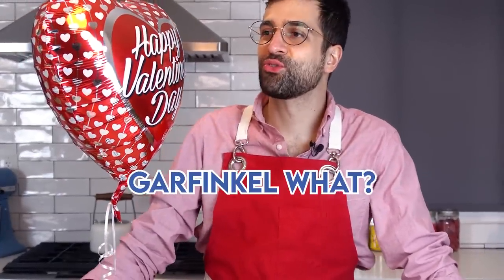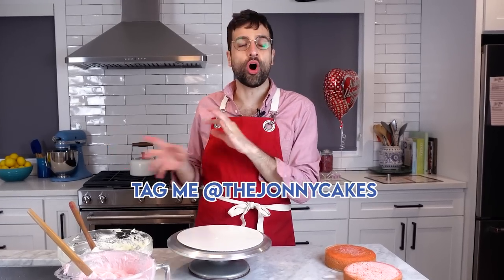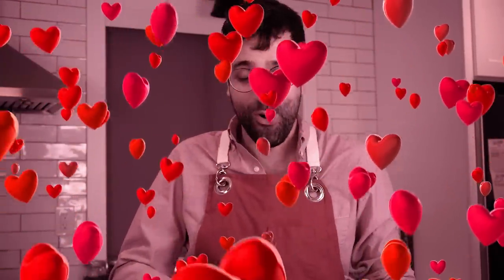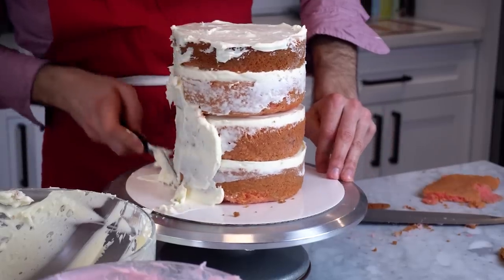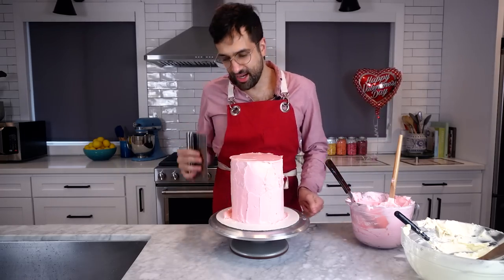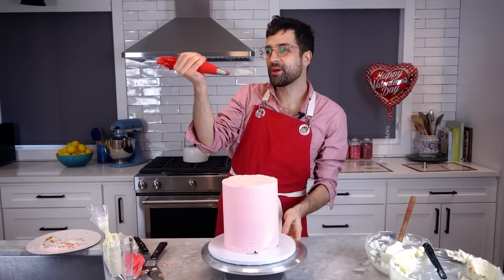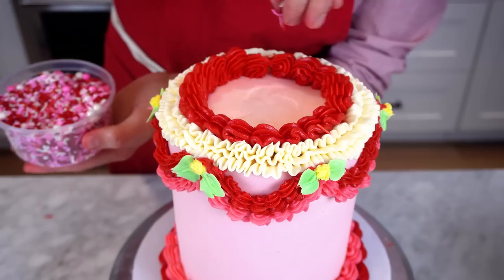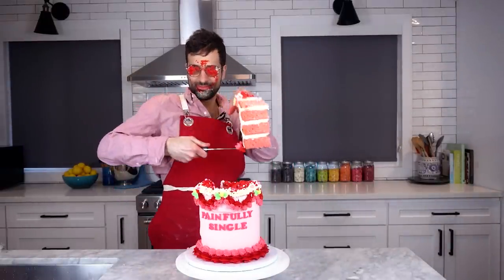ALONE ON VALENTINE'S DAY? MAKE A CAKE WITH ME!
Are you single for Valentine’s Day? Are you hungry for something sweet? Jonny has you covered with this Painfully Single cake. In this step-by-step tutorial, you’ll learn everything you need to know to create this cake for one.

All the products Jonny uses are linked